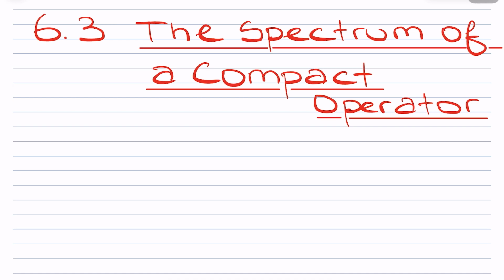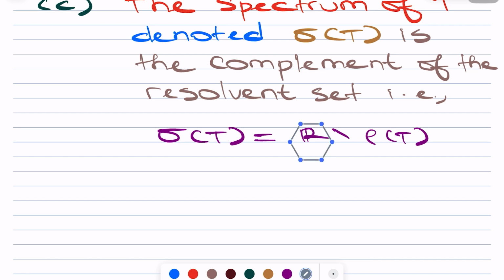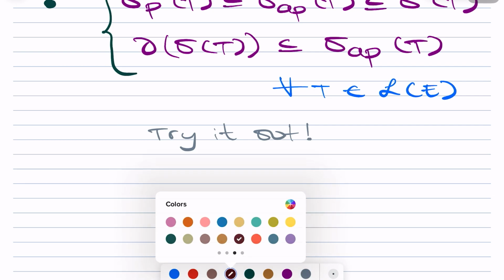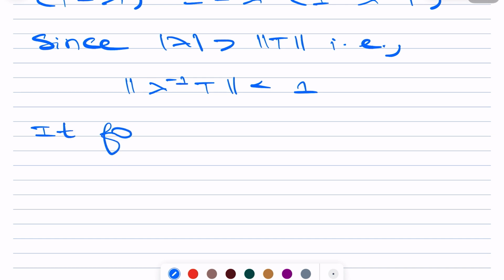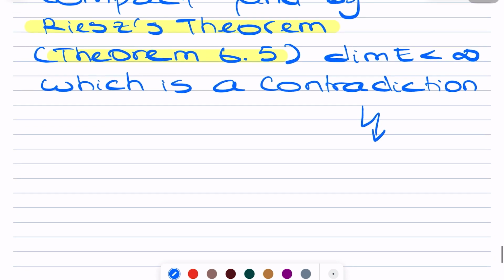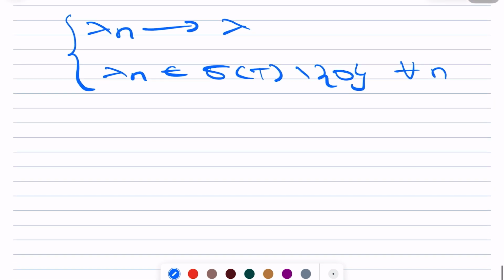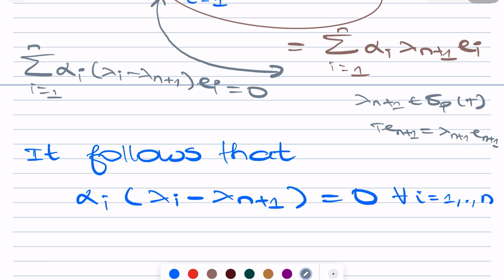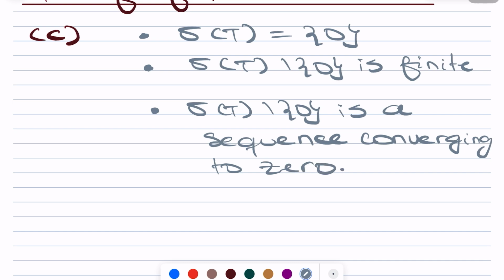Spectral Theory: The Spectrum of a Compact Operator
🔍  In this informative lecture on Functional Analysis, we explore the fundamental concepts surrounding the spectrum of a compact operator. 🌟 The lecture provides a comprehensive overview of key notions such as the point spectrum, approximate point spectrum, resolvent map, and resolvent set, shedding light on their significance in understanding the behavior of linear operators.

Furthermore, the lecture presents a rigorous proof establishing that the spectrum of a linear bounded operator is compact, laying the groundwork for a deeper understanding of the intricate dynamics at play. 📚 It also demonstrates a crucial theorem revealing that in an infinite-dimensional space, a compact operator is never invertible, highlighting the significance of 0 as an element of the spectrum.

Join us as we navigate the vibrant spectrum of a compact operator, unlocking insights that will amplify your comprehension of the profound connections between linear operators and their associated spaces.